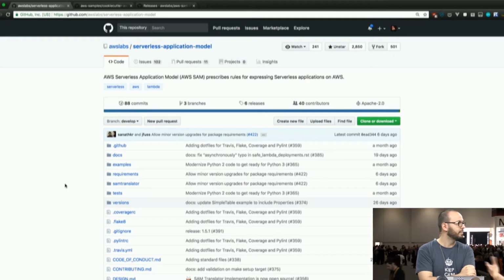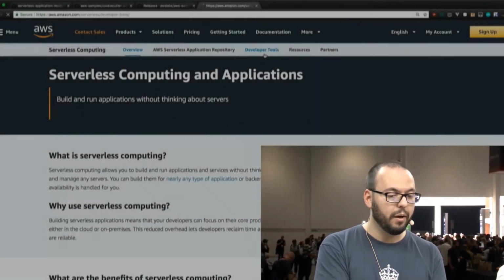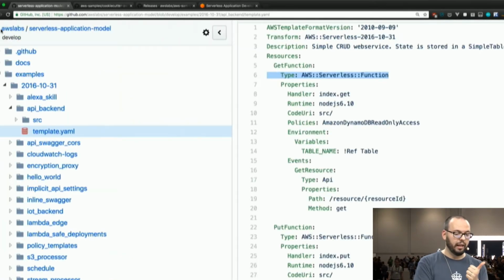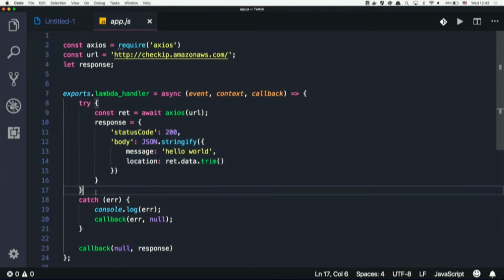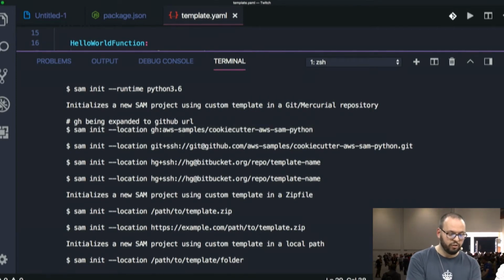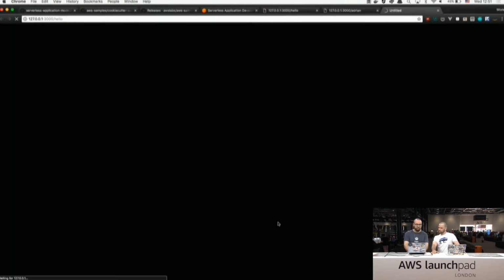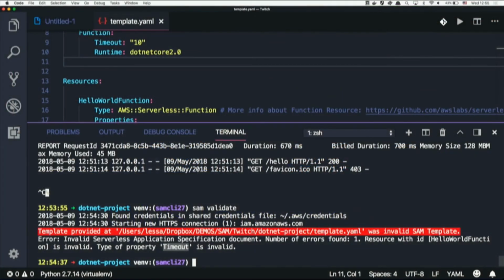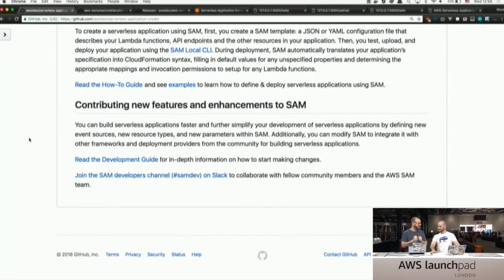AWS Summit - London | Developing Serverless Apps Before Deployment w/AWS SAM Local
Catch up with the action from the 2018 AWS Summit in London with the AWS Launchpad, which featured technical discussions, demos and live Q&A Each session covered topics such as serverless computing, machine learning, augmented reality and virtual reality, containers, databases, analytics, IoT, and more. For past recordings and to see the upcoming schedule,

This session explored best practices and tools for developing and testing serverless applications before you deploy them. We talk about how you can use AWS SAM Local, a CLI tool for local development and testing of serverless applications. We also cover the latest developments and news in the serverless world. Learn more about serverless computing at AWS